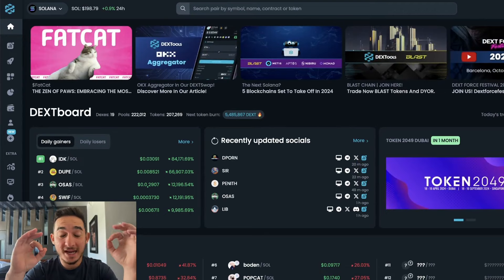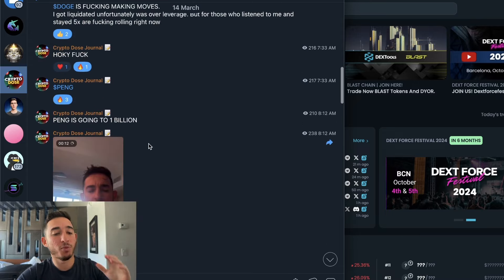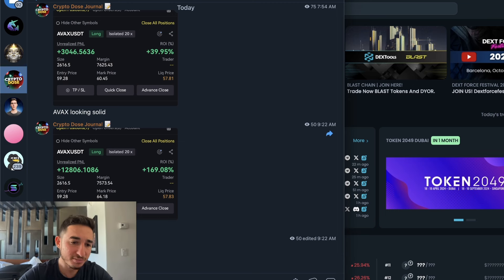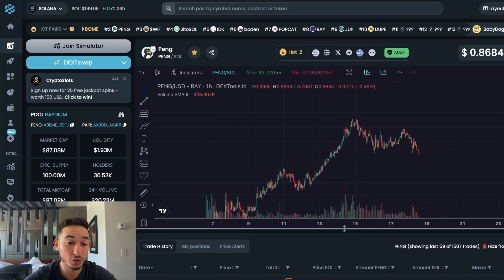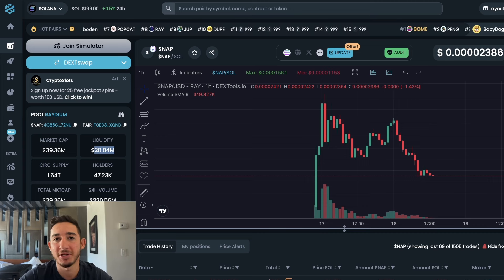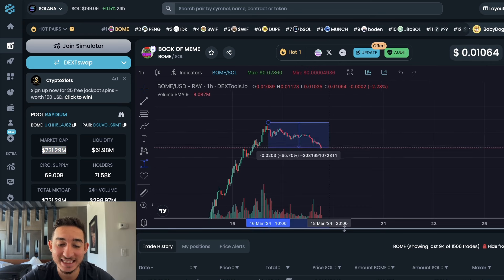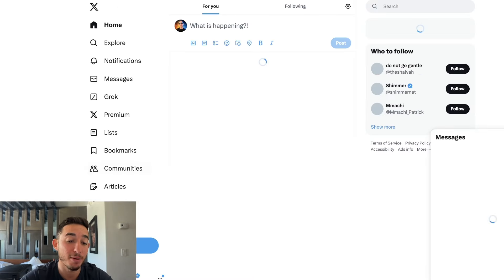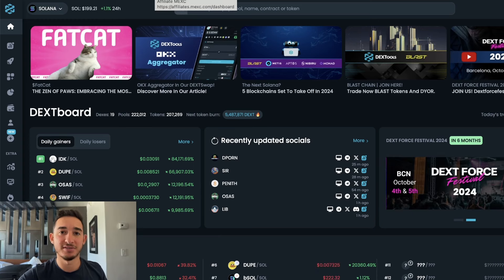HOW TO FIND GEMS ON SOLANA 🔥 MAKE MILLIONS!